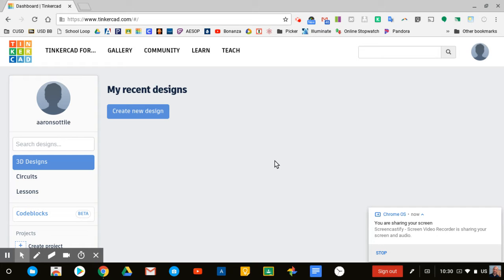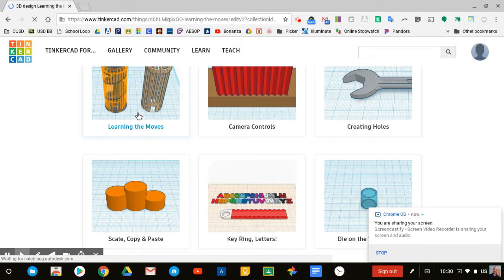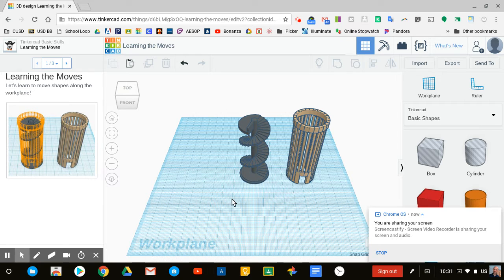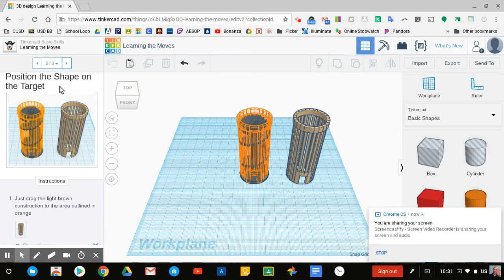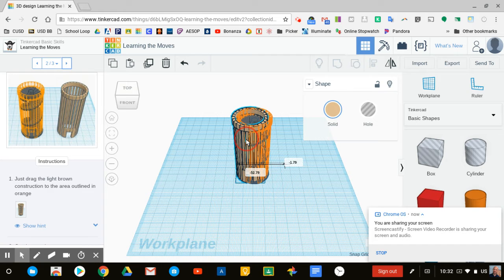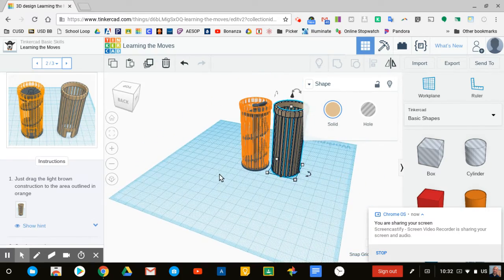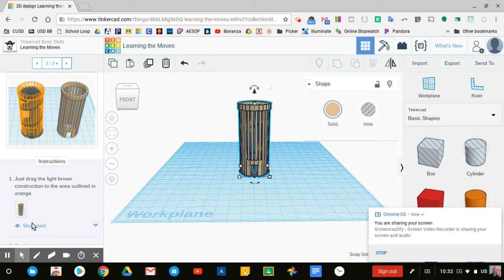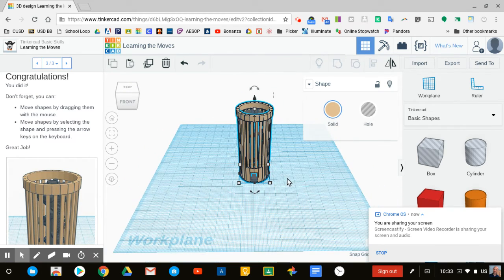Learning the Moves Tinkercad Tutorial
Video guide to the learning the moves tutorial in Tinkercad.